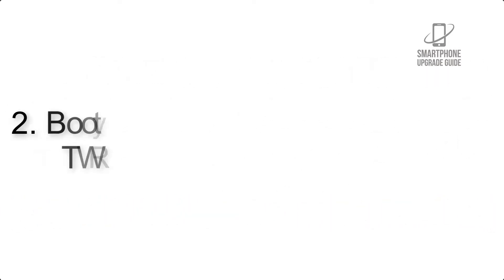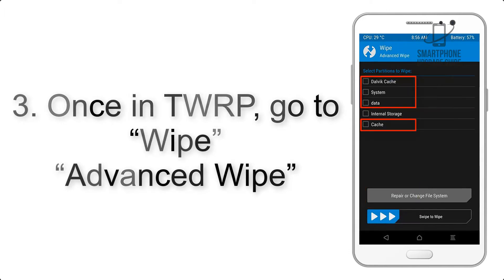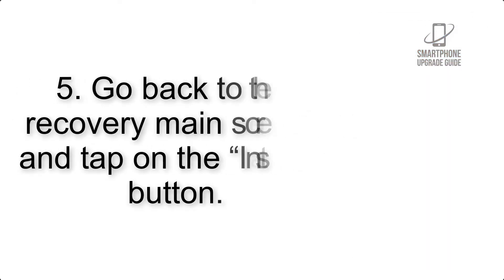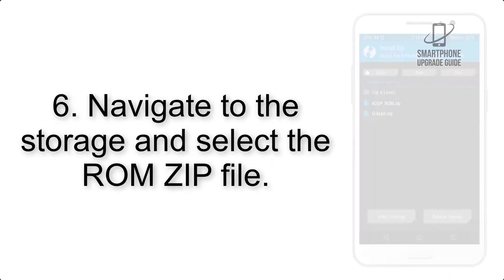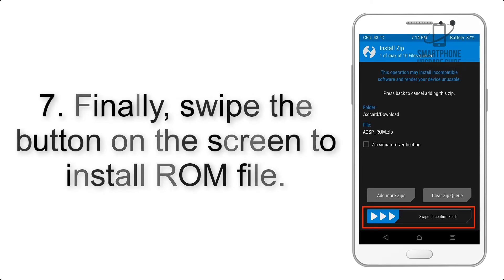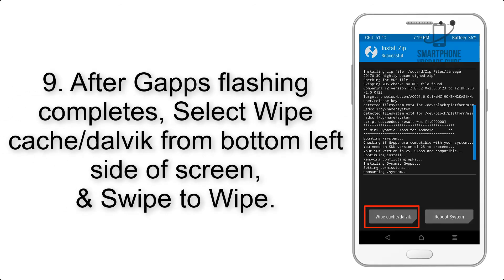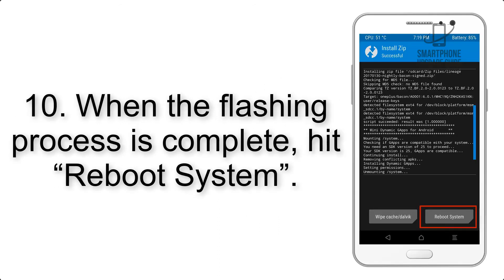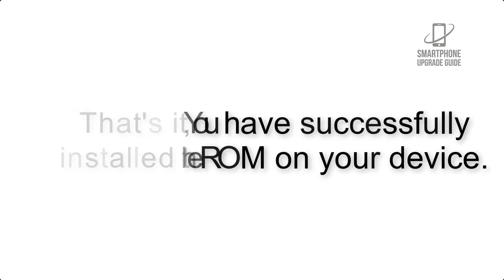Install Android 10 on Xiaomi Mi 5s Plus (LineageOS 17.1) - How to Guide!